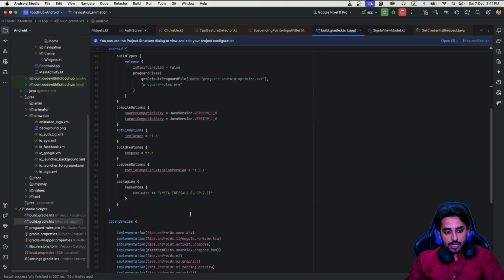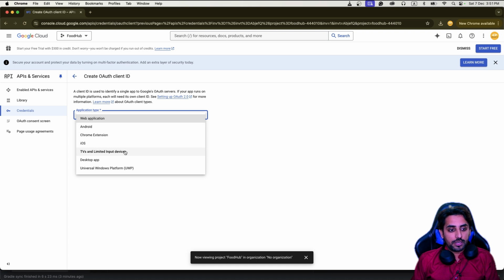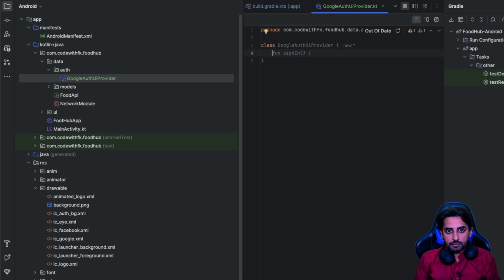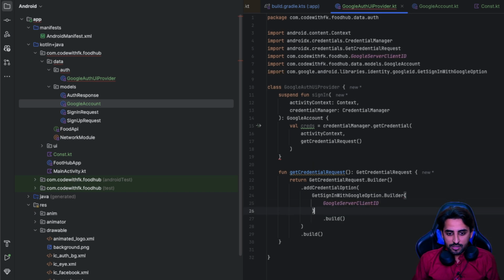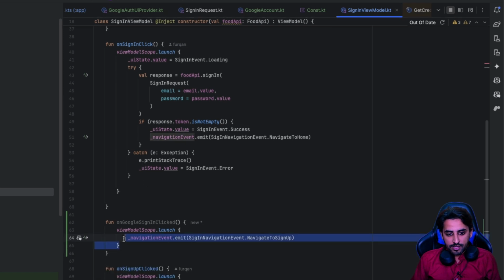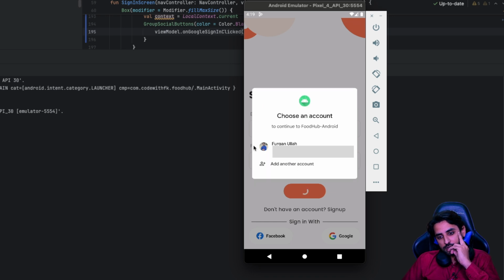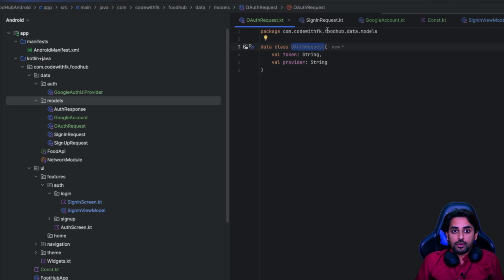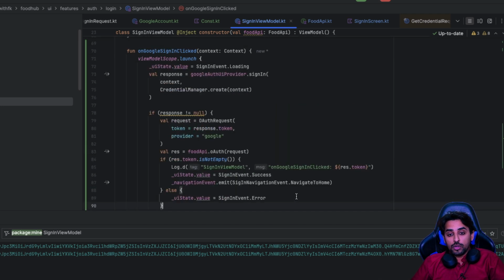CREATE Your Own Food Delivery App with Android Jetpack Compose! Beginner Tutorial Ep12